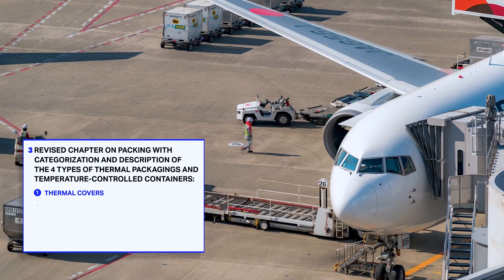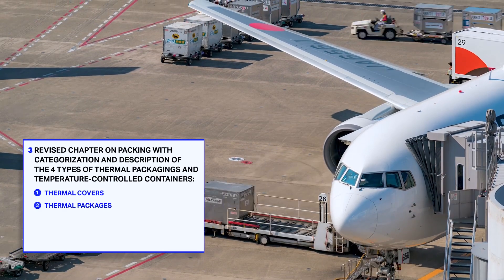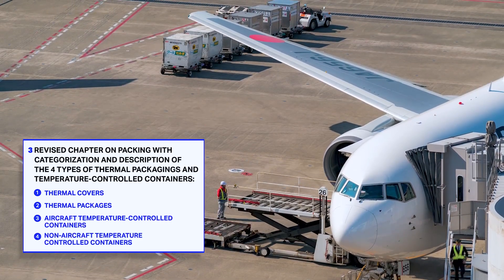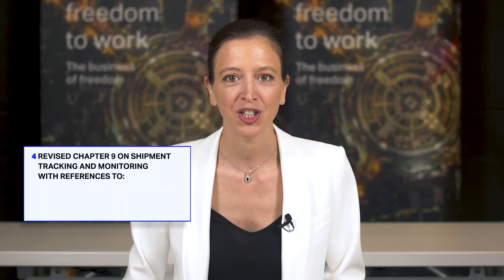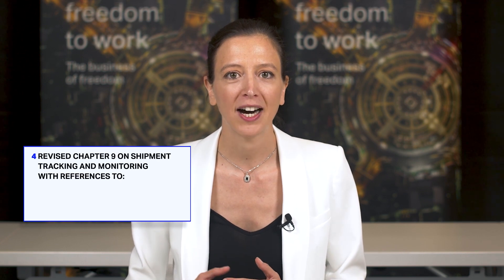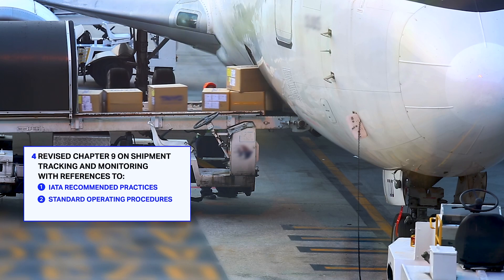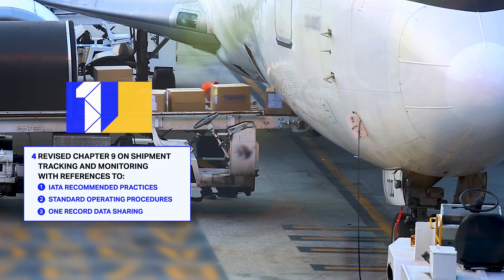What is new in the 2024 IATA Temperature Control Regulations (TCR) ed. 12?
Sonia Ben Hamida, Head Special Cargo at IATA, explains the key changes to the latest edition of the Temperature Control Regulations (TCR).

The TCR contains all the information and requirements you need to ship compliant temperature-sensitive products. Accessing up-to-date carrier and government regulations, packaging requirements and documentation before you ship, reduces losses and improves patient health.